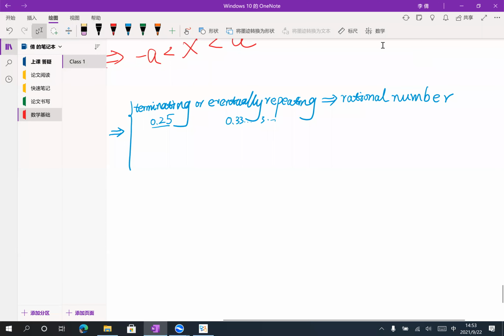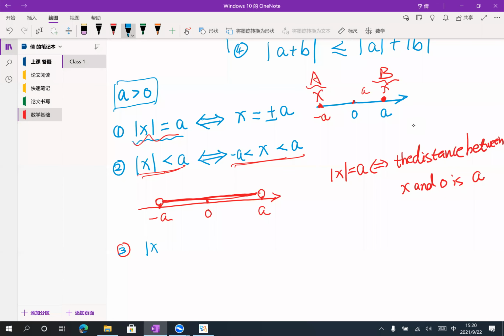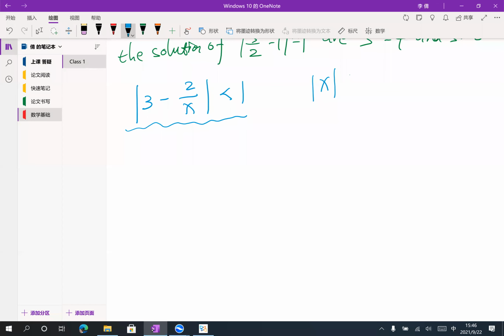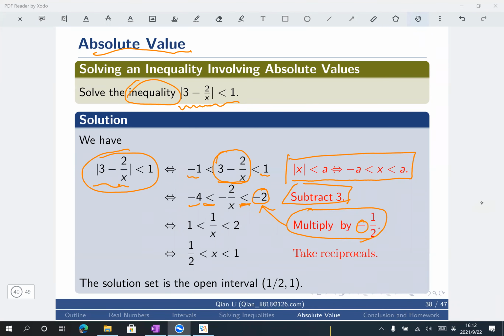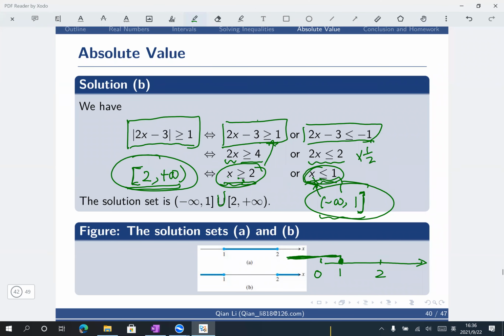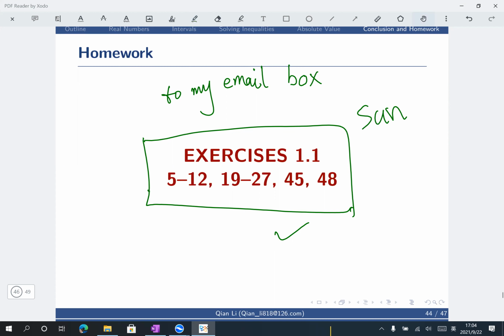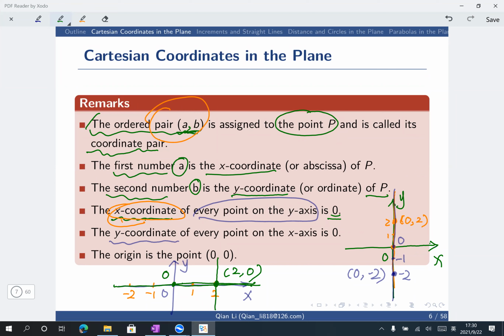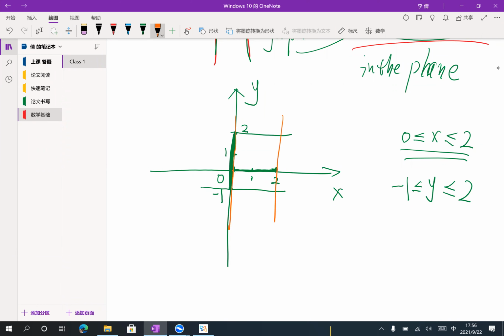Foundation Mathematics Class-2 |MS Li|Full Hd In English Version |SUES Education Center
Foundation mathematics Class In Full Hd live class from Zummu App For International Students Im Shanghai University and Engneering Science (SUES)